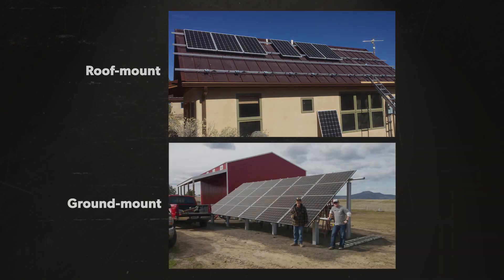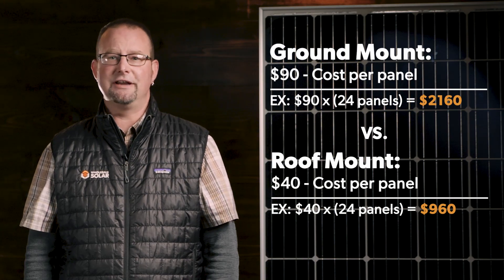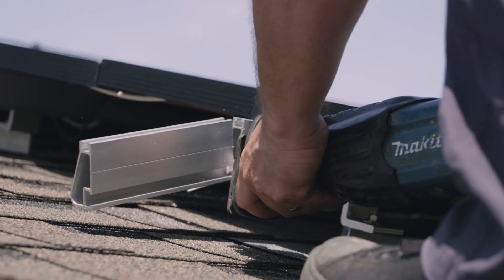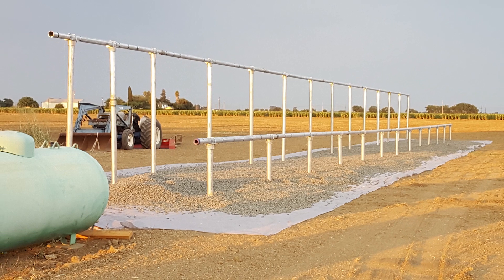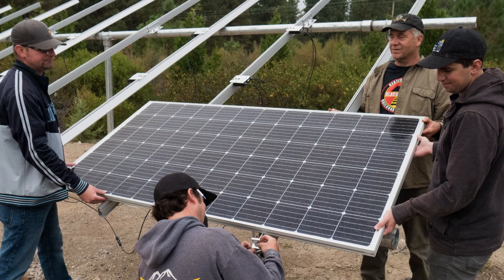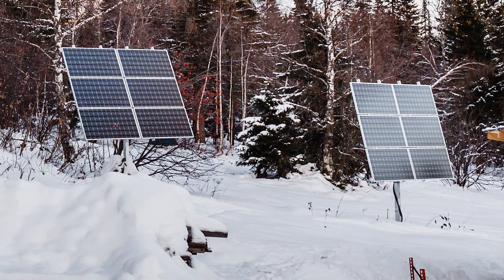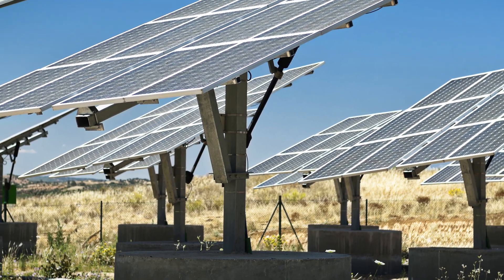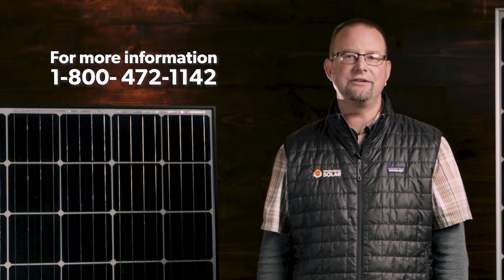Ground vs Roof Mount Solar Panels: Which is Better?